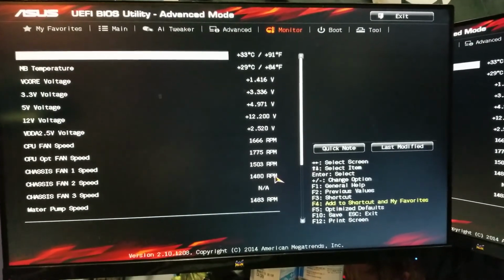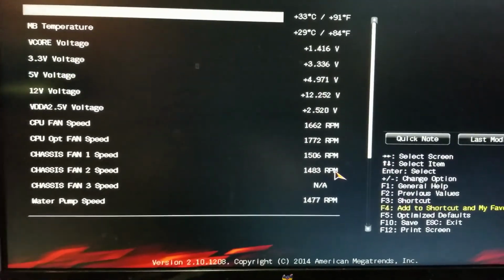Unboxing and Review: Thermaltake Riing 12 120mm fan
Dragnous unboxes and reviews the Thermaltake Riing 12 120mm fan.